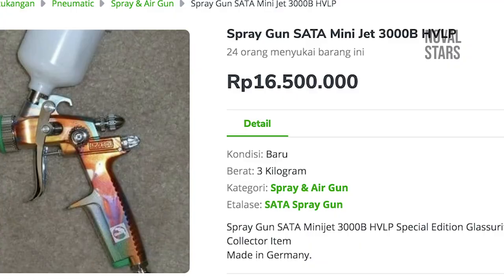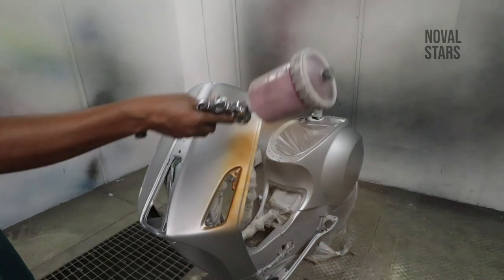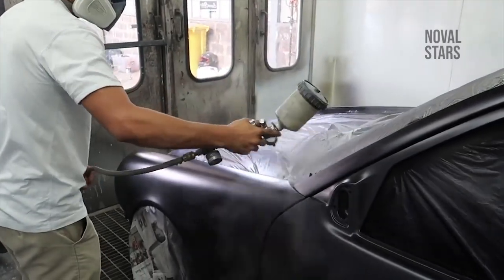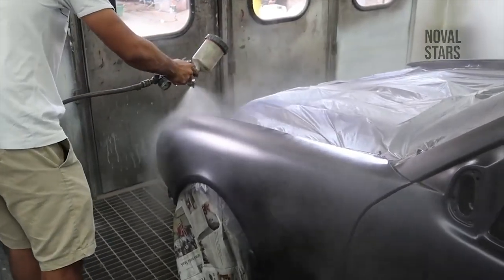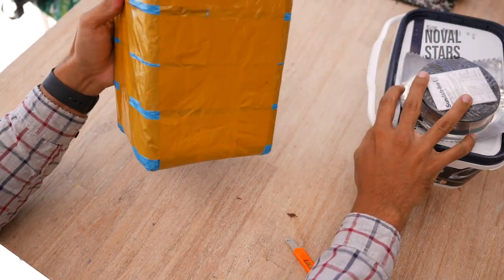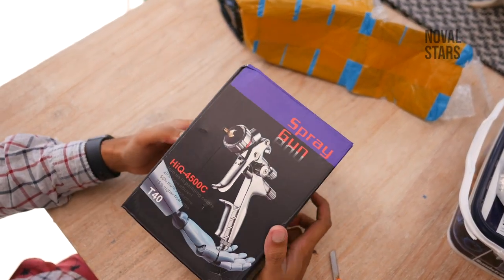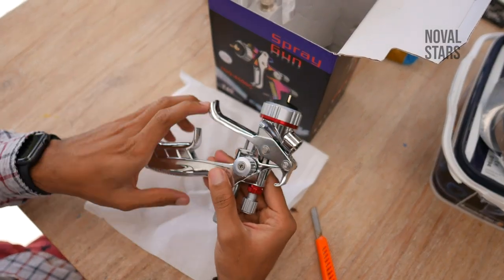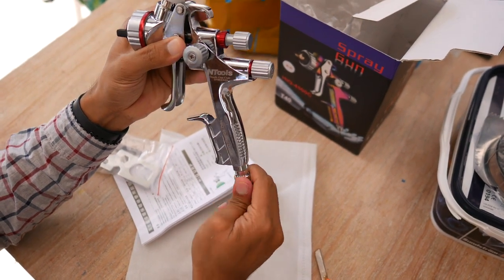spray gun cat untuk pemula??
berdasarkan pengalaman lama nya error pada bidang pengecatan pengen banget nih gw share pengetahuan tentang pentingnya memilih spray gun yang cocok untuk kebutuhan kalian.